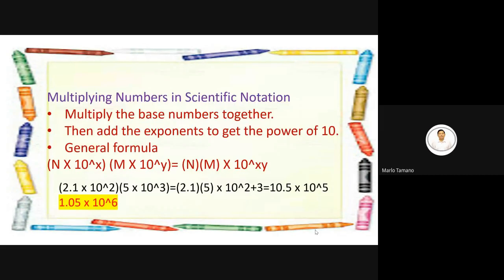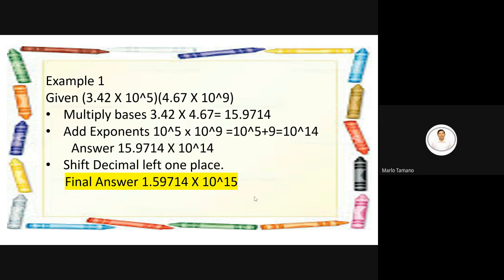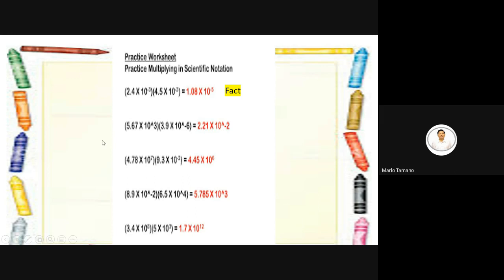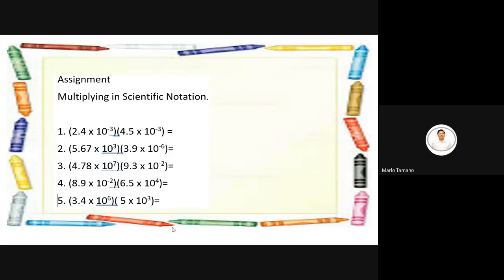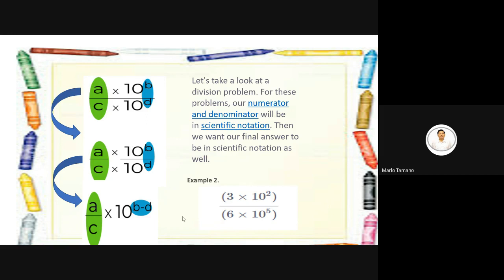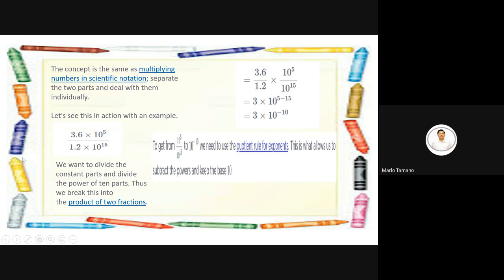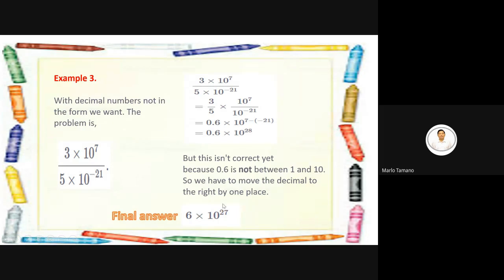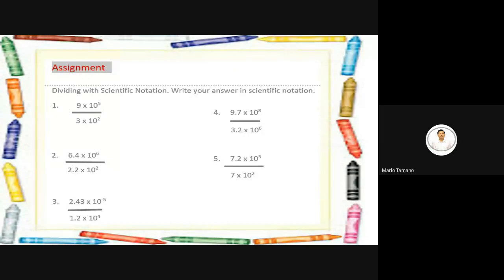MULTIPLICATION & DIVISION IN SCIENTIFIC NOTATION